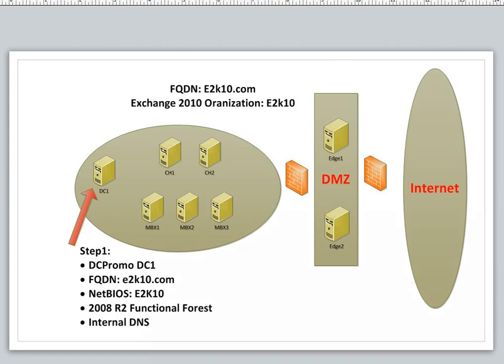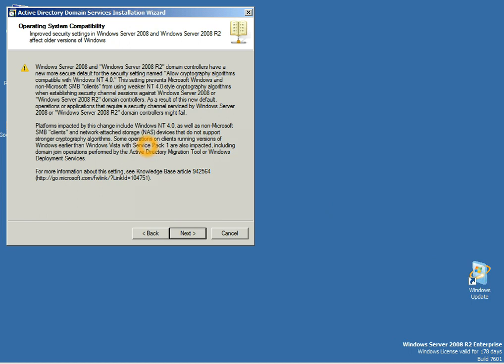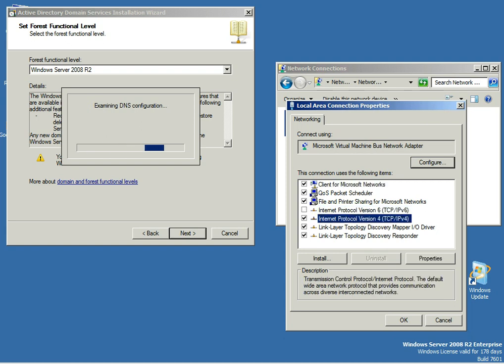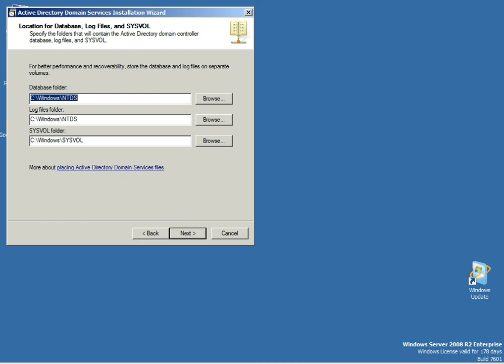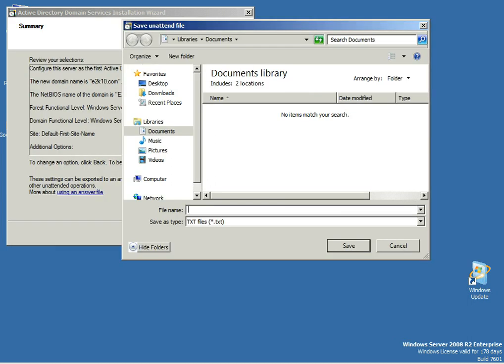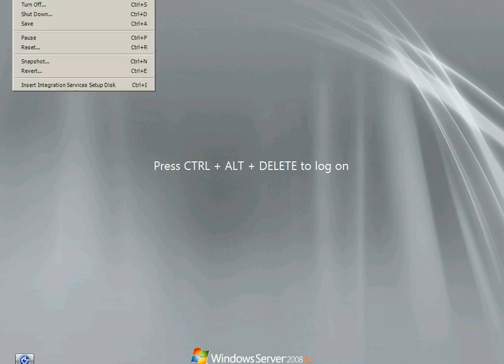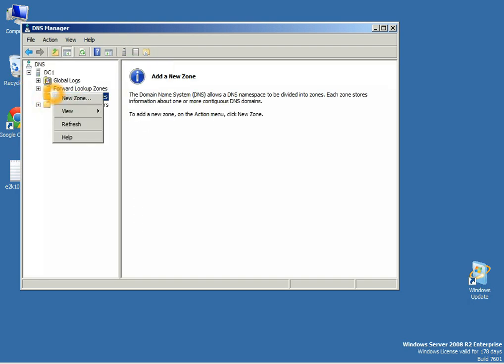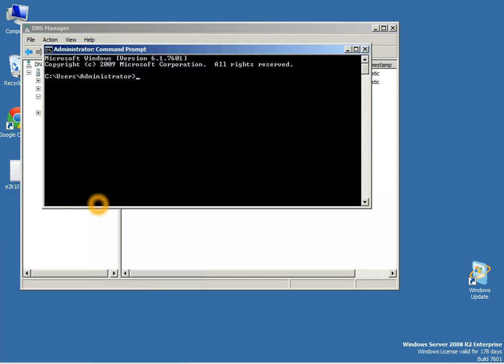DC1 is a Domain Controller for the new FQDN: e2k10.com lab setup in home